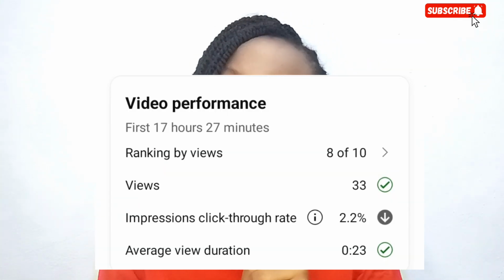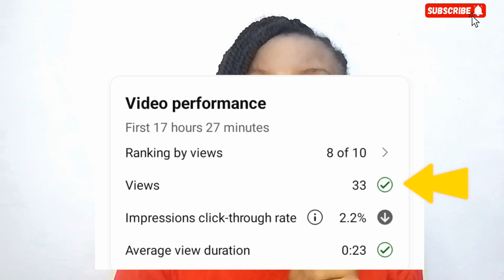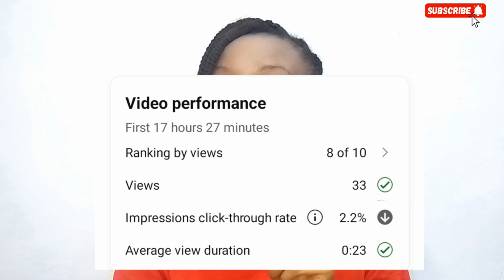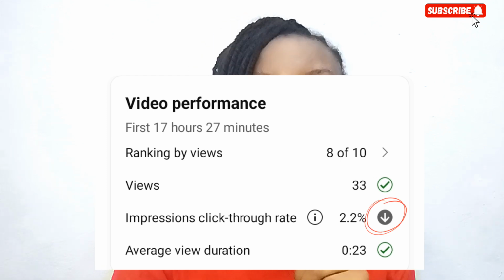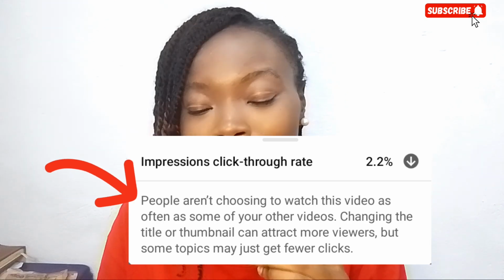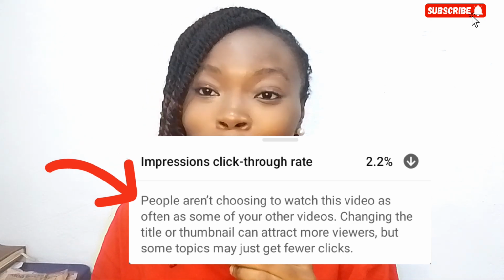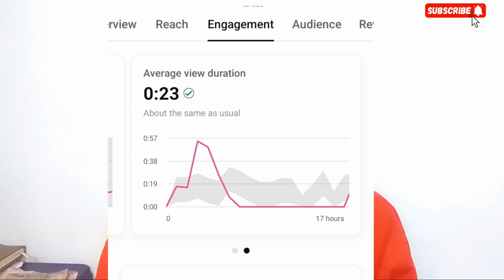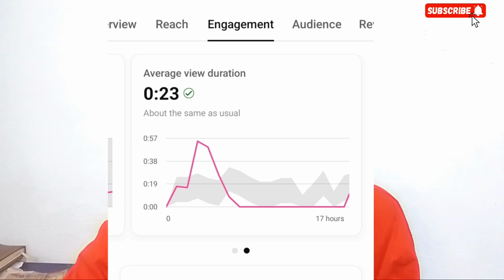YouTube Analytics Tutorial 2025: How to Track Your Channel’s Performance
Are you confused by all the charts and numbers in YouTube Studio? In this beginner-friendly tutorial, I’ll show you how to read and understand YouTube Analytics — so you can track your channel’s performance and start growing with confidence.

Learn how to:
•Navigate YouTube Studio analytics like a pro.

•Understand key metrics like Watch Time, Click-Through Rate, and Audience Retention.

•Use your analytics to improve future content and grow your channel.

Whether you're a new content creator or just looking to get better at using your YouTube data, this video will break it down step-by-step.